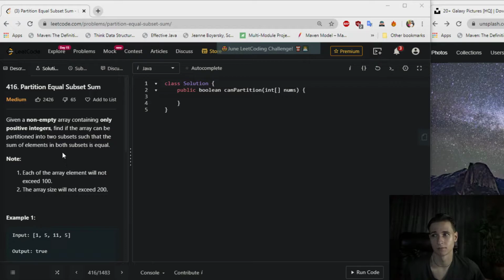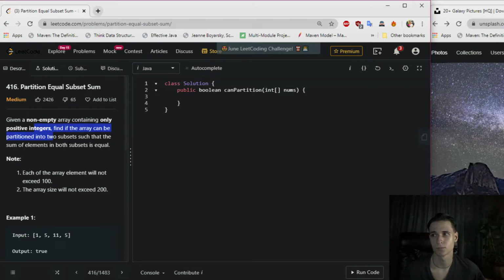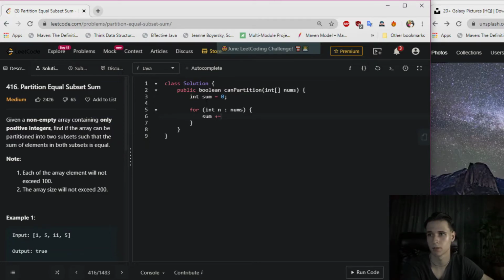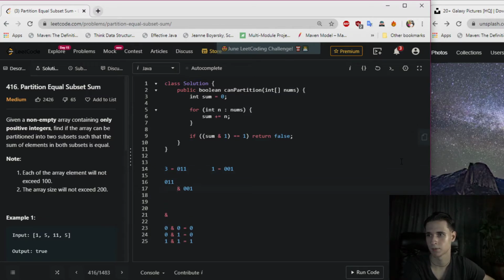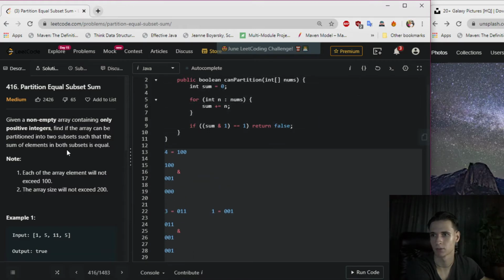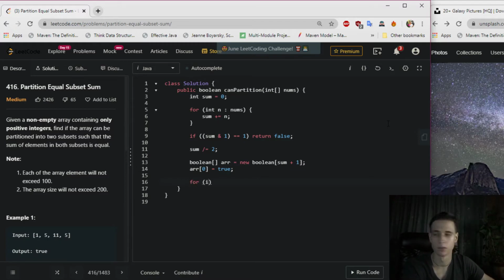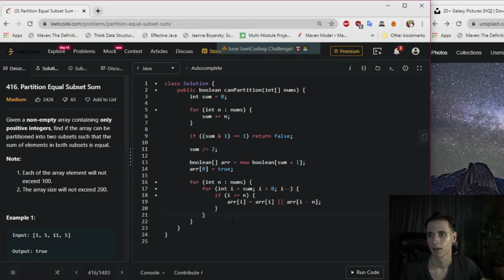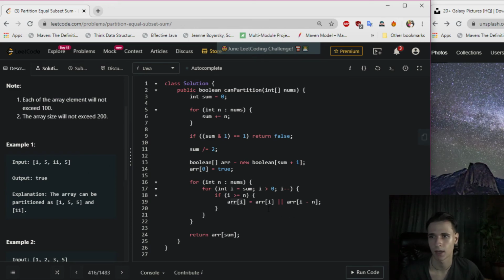LeetCode 416. Partition Equal Subset Sum Solution Explained - Java